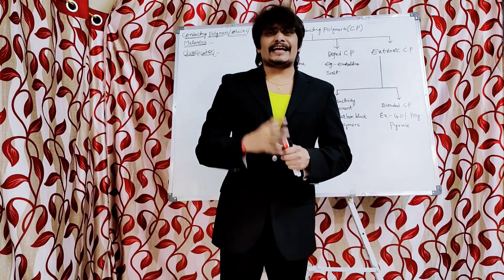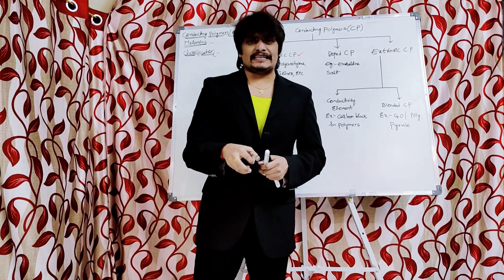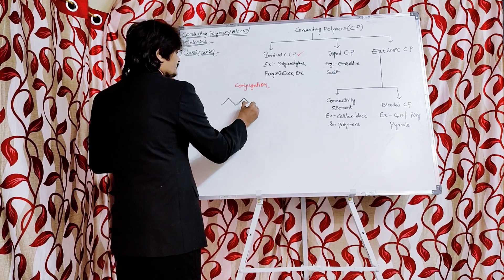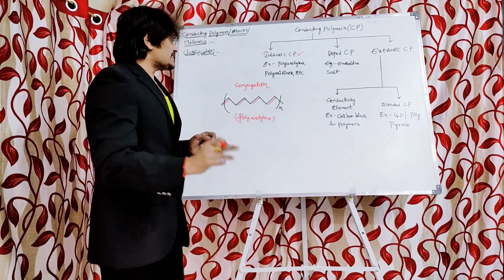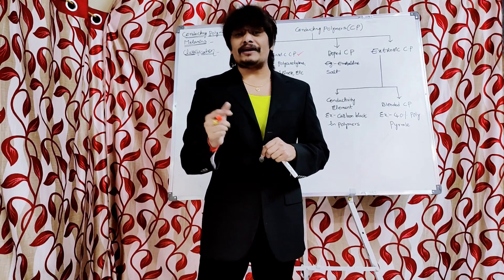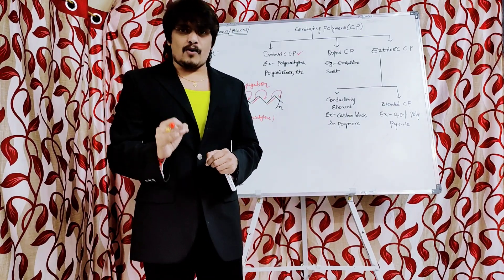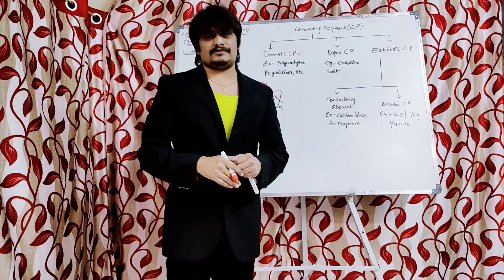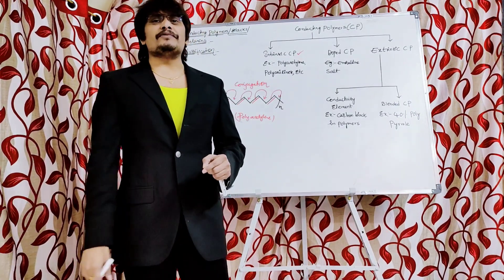Polymers: Conducting polymers||Classification||Engineering Chemistry||Applied chemistry.